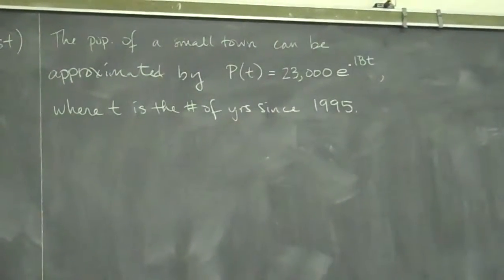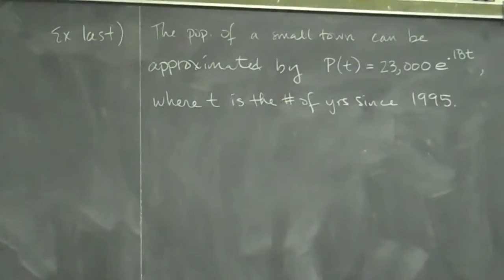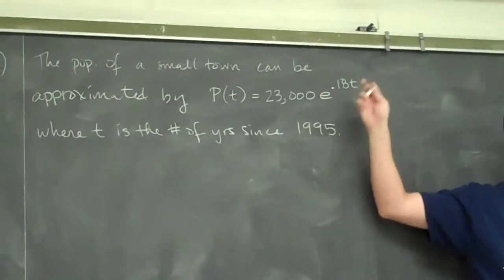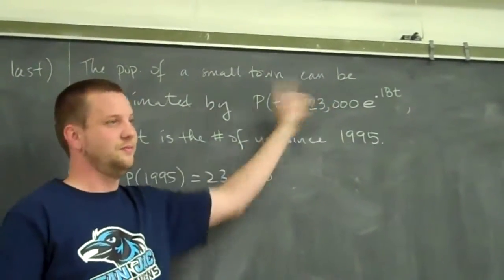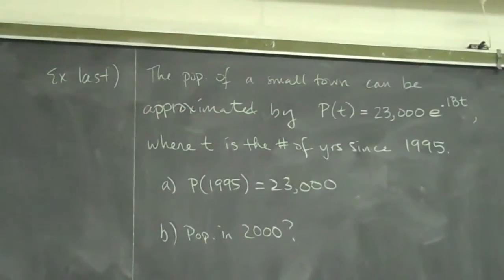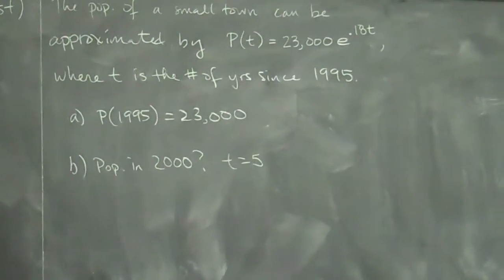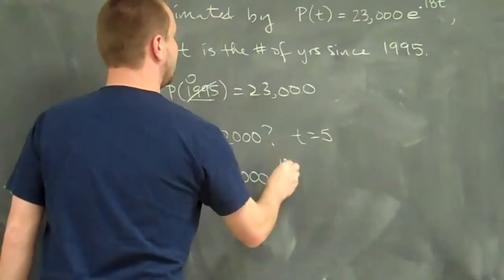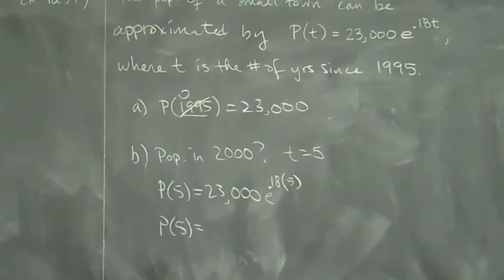College Algebra Nov. 04 part 10